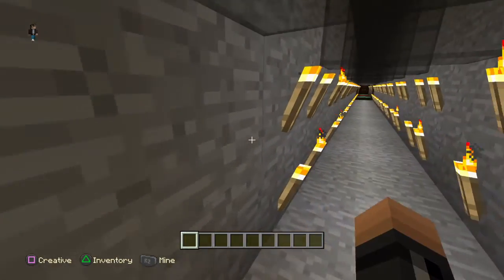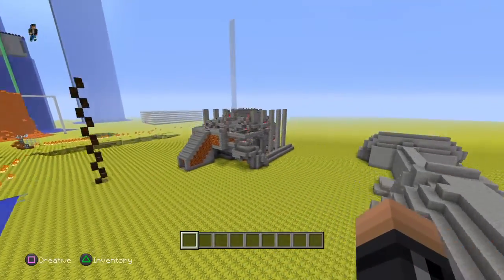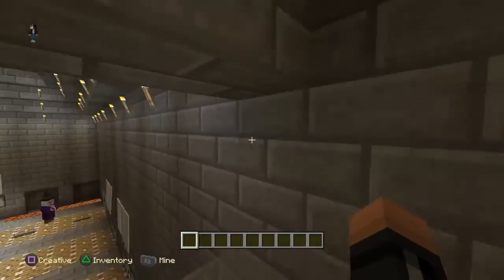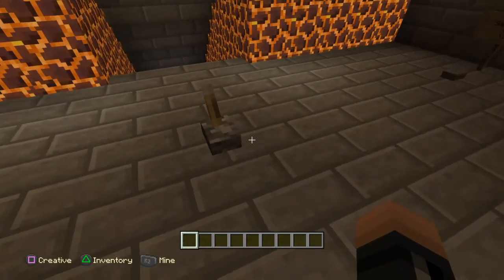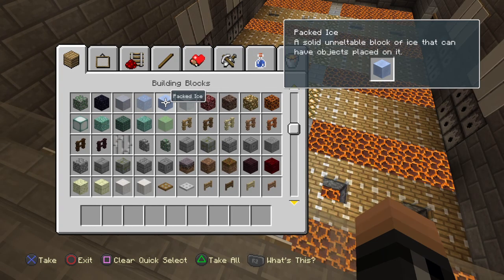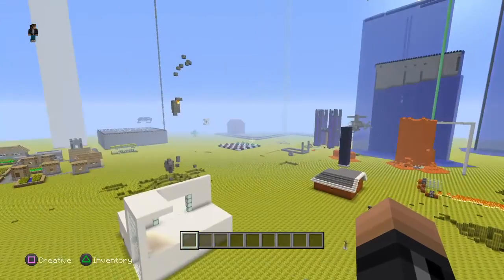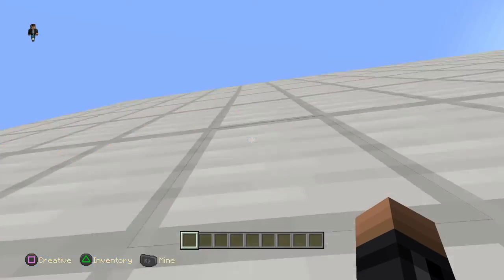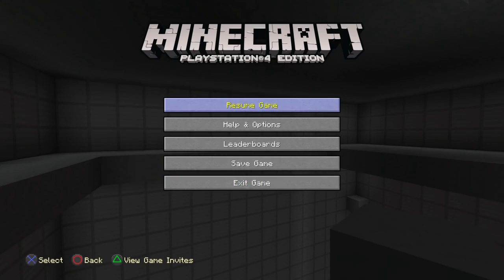Minecraft: New upcoming things